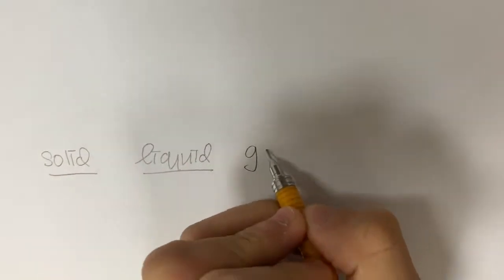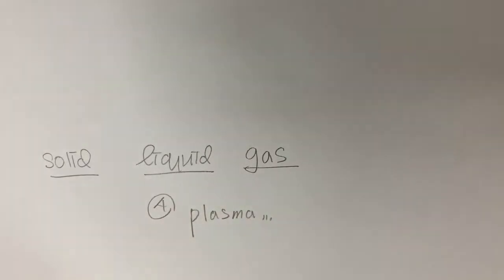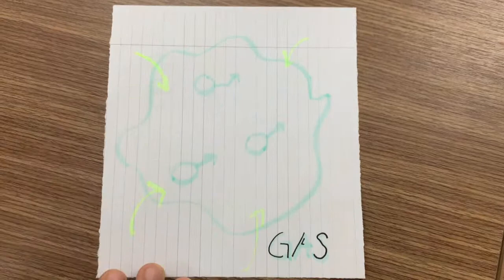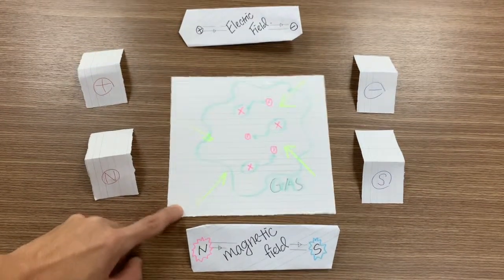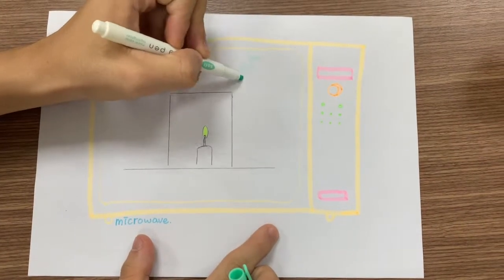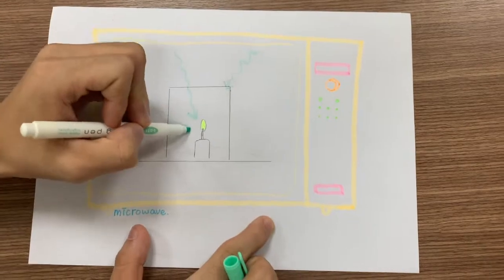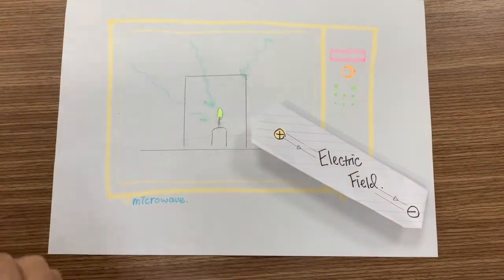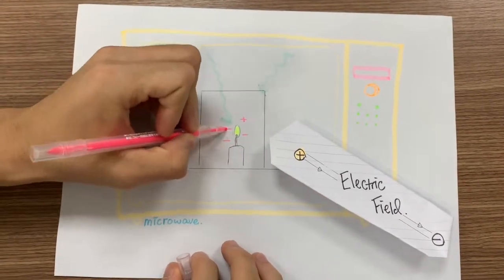Plasma in a Microwave